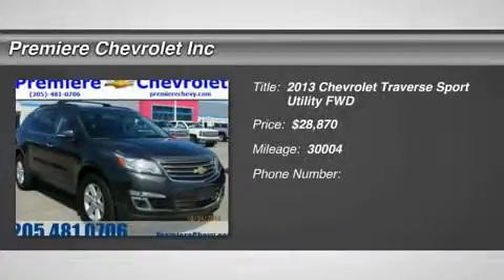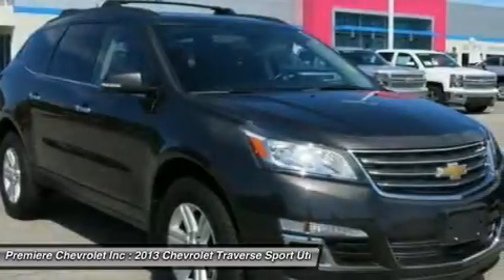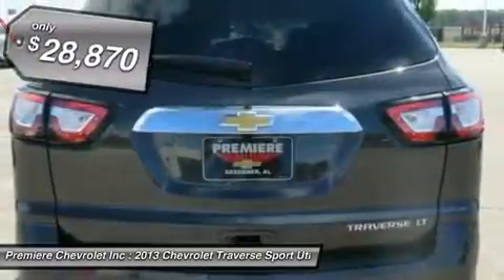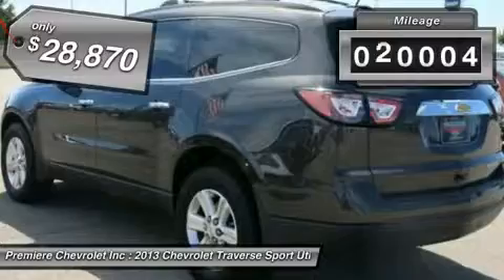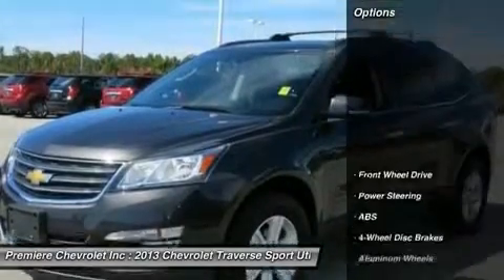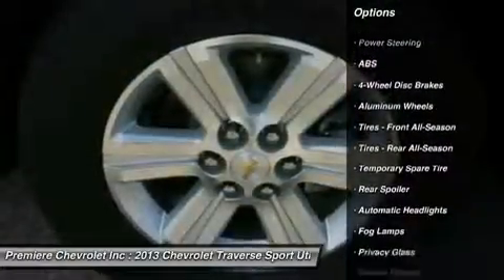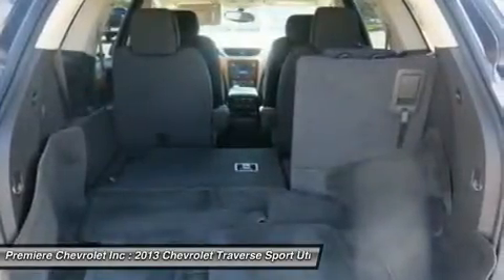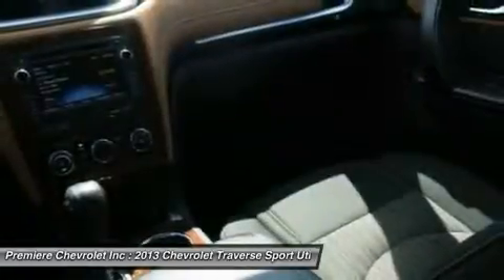2013 CHEVROLET TRAVERSE Bessemer, AL P1974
2013 CHEVROLET TRAVERSE Bessemer, AL
Stock# P1974

Premiere Chevrolet Inc
4990 Premeire Parkway

You'll love this 2013 Chevrolet Traverse. This is a car you'll want to take home. With 30004 miles, it features Automatic transmission and an exterior color of Gray. Call us and be the first to open the car door today!